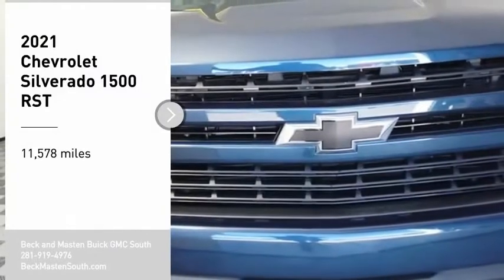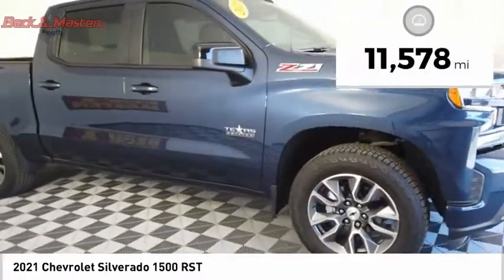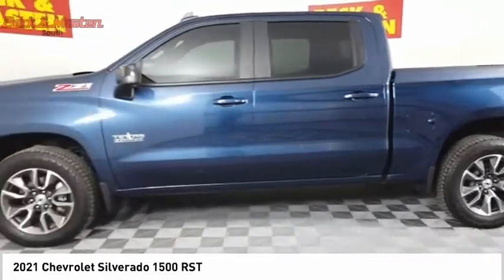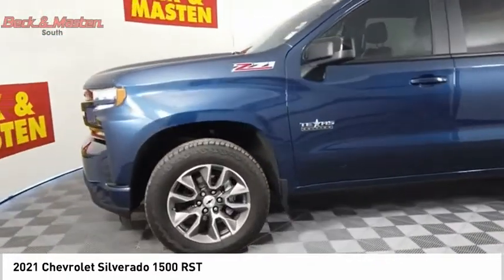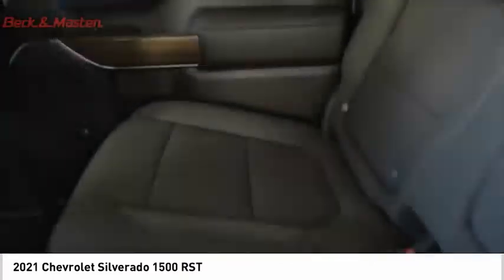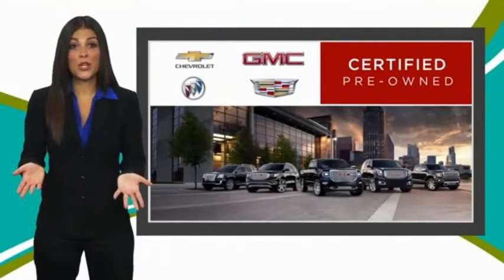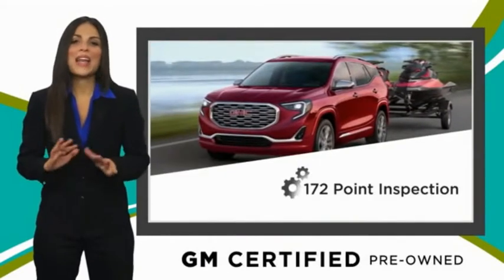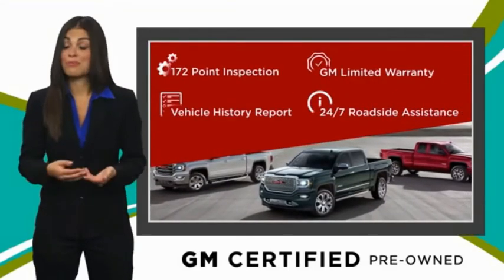2021 Chevrolet Silverado 1500 P11551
2021 Chevrolet Silverado 1500 RST

This Northsky Blue Metallic 2021 Chevrolet Silverado 1500 RST might be just the crew cab for you.  It also includes Roadside Assistance, Courtesy Transportation.  This vehicle also comes with 12,000 warranty miles and has been subjected to a rigorous, 172 -point inspection for condition and appearance.  For a good-looking vehicle from the inside out, this crew cab features a timeless northsky blue metallic exterior along with a jet black interior.  Do more than just drive: Bluetooth capability provides wireless access for all your electronic devices.  Apple CarPlay is the best part of your commute.  With the backup camera, it's like having eyes in the back of your vehicle.  This is the vehicle for you! Give us a call today and don't let it slip away!